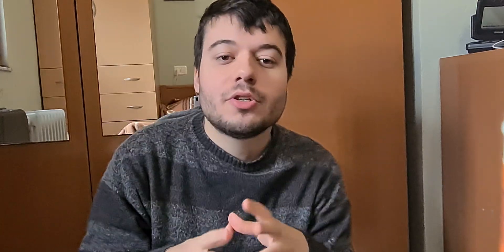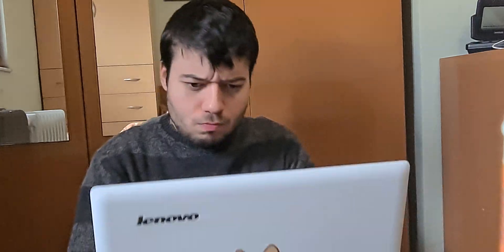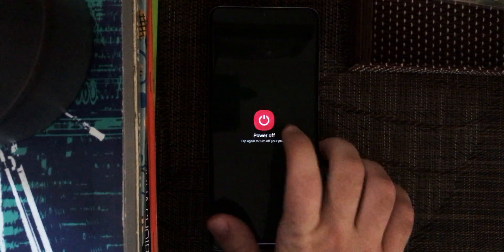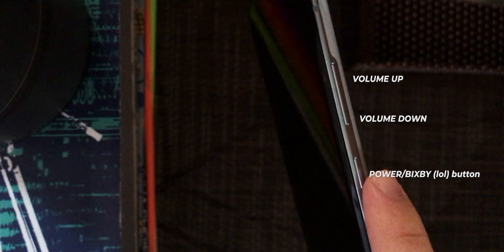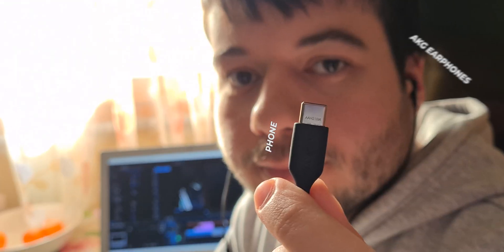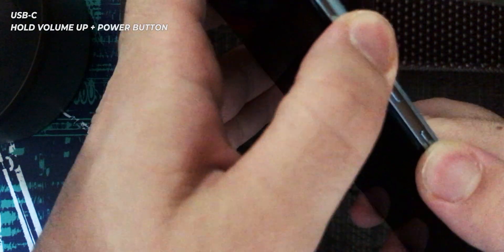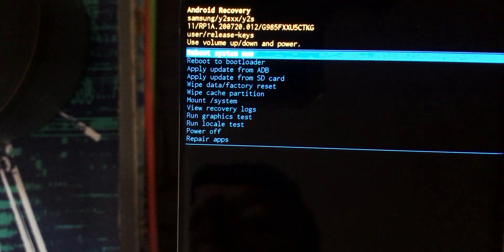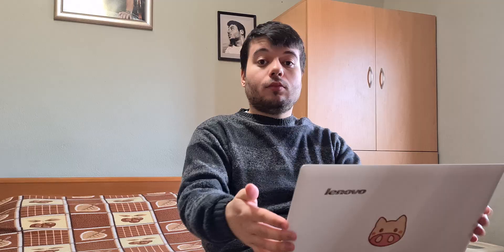How to boot into Recovery Mode - The new method for Samsung Galaxy devices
With Android 11 (One UI 3) and newer Samsung has changed the quick way of booting into Recovery Mode. You used to only hold the Volume Up + Power button (Bixby Button or Home Button for other devices) to boot into recovery mode.

What do you need Recovery Mode for? Most people use it to wipe their device's partition cache or repair apps when there are problems with the device. Advanced users use it to install ROMs or root their devices.

🧐 TL;DR:
🆕 1. Connect your Galaxy device to your PC or your AKG earphones.
2. Hold Volume Up + Power Button until screen is on.
3. Done! Navigate using the volume buttons and power button.

⌛ Chapters:
00:00-00:10 Intro
00:11-00:46 Blah blah
00:47-01:01 Turn off device
01:02-01:56 Booting into Recovery Mode
01:57-02:11 More blah blah